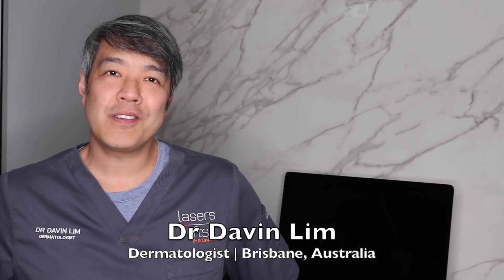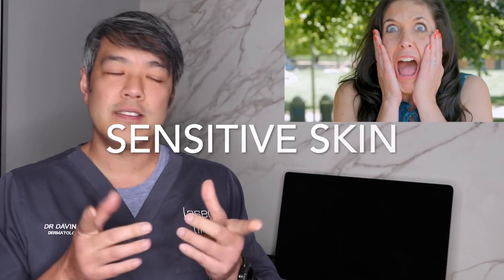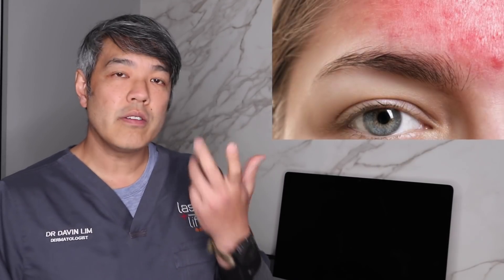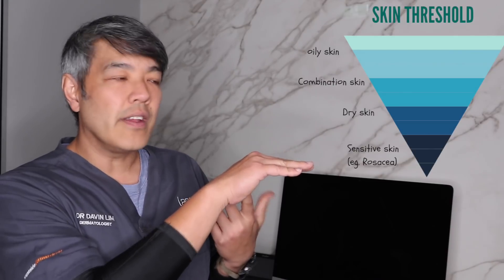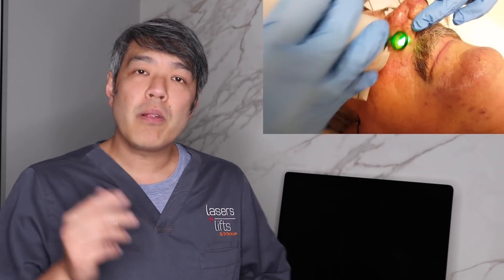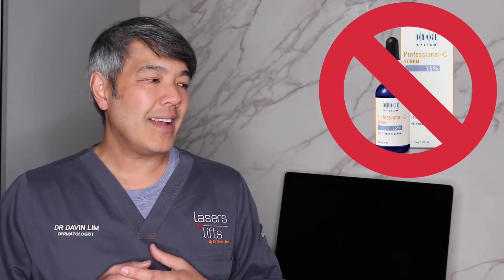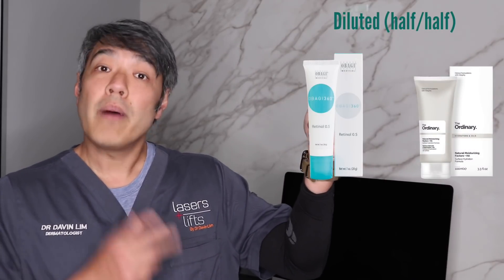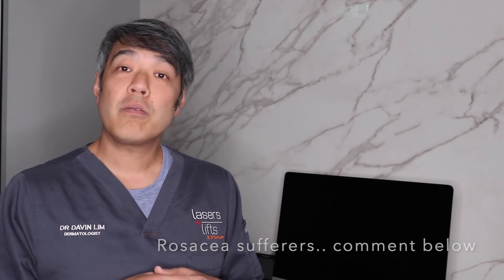ROSACEA SKIN CARE | Dermatologist Review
Instagram- for more rosacea skin care tips
Rosacea is the number one cause of sensitive skin.  Skin care in rosacea patients has to be simple, yet precise as the threshold for skin irritation is low. Pimples and pustules can lead to compromised  barrier function, further worsening skin sensitives. A few hints in regards to rosacea skin care include-
1. Use low irritant topicals: everything from cleanser to moisturiser. Obagi and La Roche Posay make excellent cleansers and moisturisers, as does Cerave.
2. Physical sunscreens with zinc and or titanium dioxide provides the best SPF protection with minimal irritation. Invisible Zinc is my favourite.
3. Skin care actives should be carefully titrated. A sensible step would be addition of retinol once a week, increasing as tolerated. Formulations from Environ or Obagi are usually more cosmetically elegant compared to The Ordinary. If your skin can tolerate retinol, consider B3 - niacinamide. This topical can reduce skin inflammation. Good vitamin C formulations have a pH of 2-2.5, not a good idea if you have 'angry skin.'
4. Rosacea specific topicals include metronidazole, ivermectin, sulphur, sodium sulphacetaminde, topical erythromycin and azealic acid. Discuss these option with your physician or your medical dermatologist.

In the context of skin rejuvenation and repair, I prefer lasers over topicals/chemical peels. Less side effects with the added benefit of targeting red skin.Vascular lasers in the wavelengths of 532, 585, 595, 755, and 1064 can target haemoglobin, in turn decreasing redness. I currently use the older V Beam, Alex 755 Syneron, VBEAM Prima 595, Scition 1064, Prima 1064, Lumenis 1064 in paint or traditional mode. Occasionally BBL or IPL with red filters are employed in the management of rosacea.

More hints and tips on Instagram @drdavinlim
Thanks for viewing, Davin S. Lim @cliniccutis
Brisbane. Australia